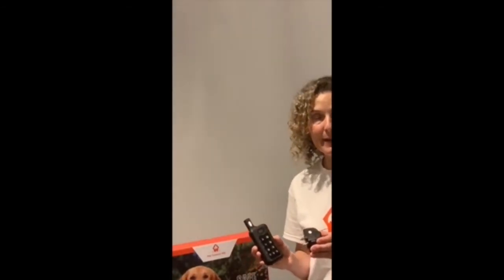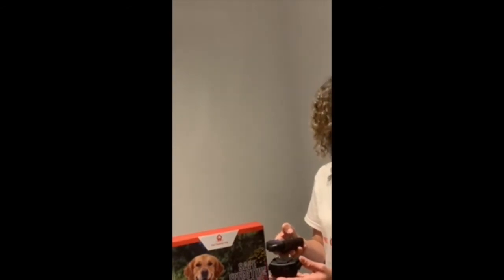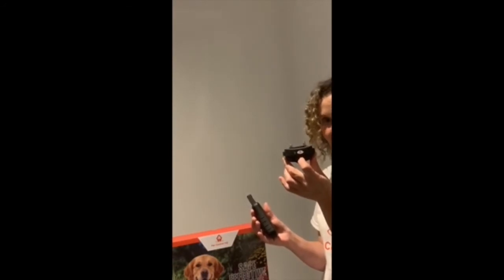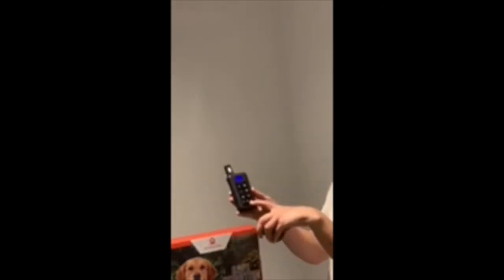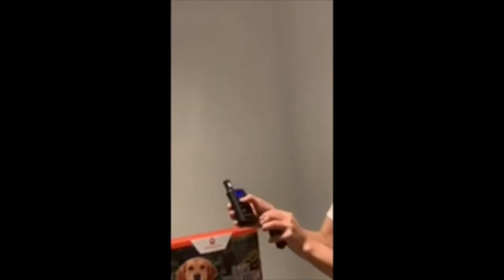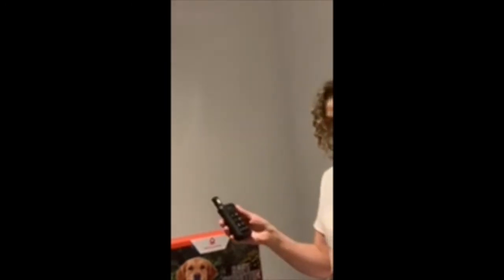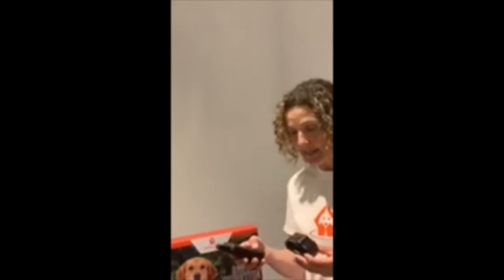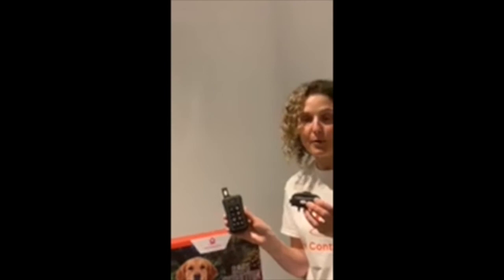Pairing & Unpairing your Pet Control HQ Remote to your Dog Collar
Master the art of remote control for your Pet Control HQ Electric Dog Fence System! In this comprehensive tutorial, we'll guide you through the process of pairing and unpairing your remote with your dog collar, ensuring effective training and boundary control. Stay in command and keep your furry friend safe with our step-by-step instructions.

📌 What We Cover:

Introduction to the importance of proper pairing and unpairing for remote control.
Step-by-step instructions on how to pair your remote with your Pet Control HQ Dog Collar.
Demonstrations of unpairing to troubleshoot and reset the connection.
Tips for seamless remote control operation and training.

Achieve harmony in pet training with a well-connected remote and collar. Watch our video to become a pro at pairing and unpairing your Pet Control HQ Electric Dog Fence System!